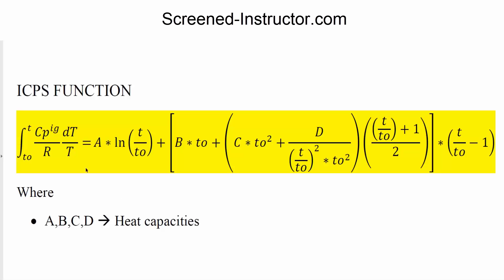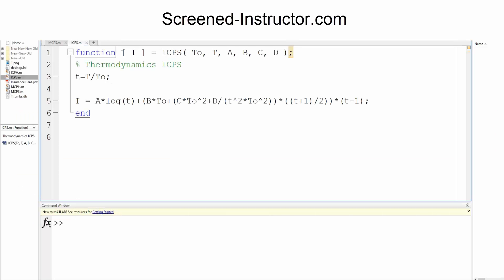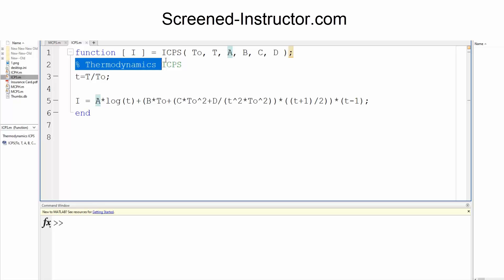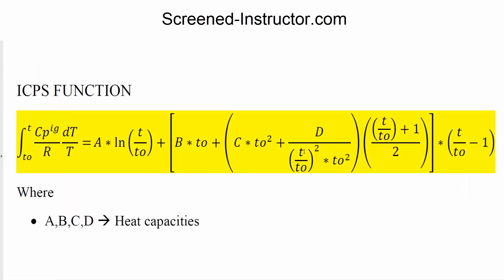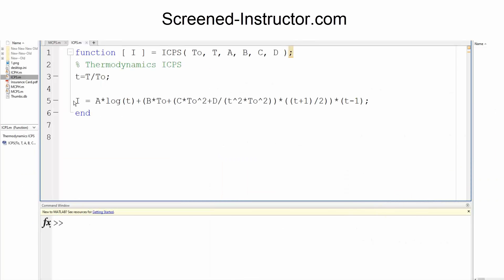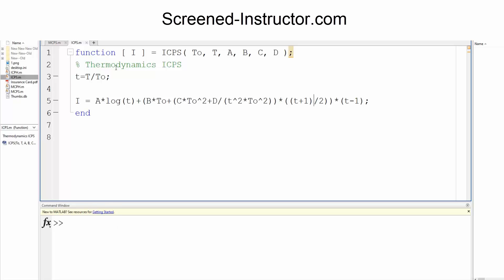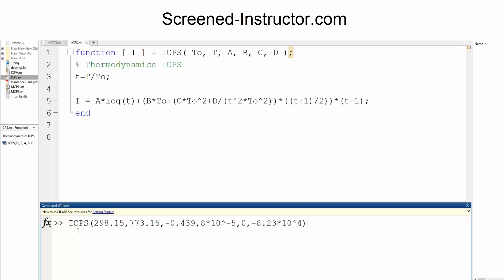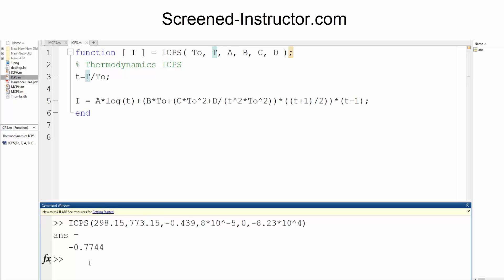ICPS Function Thermodynamics MATLAB